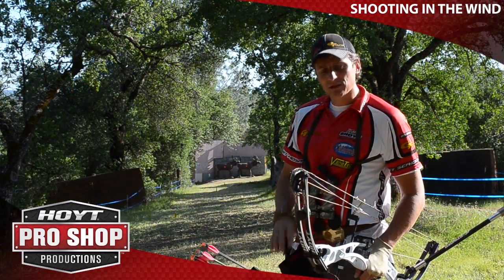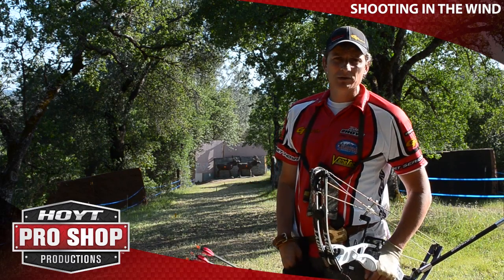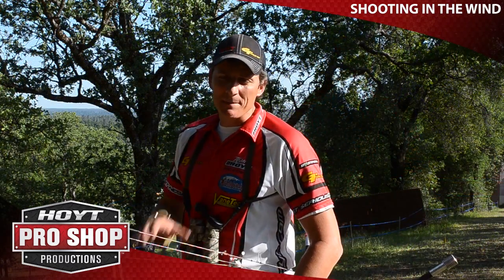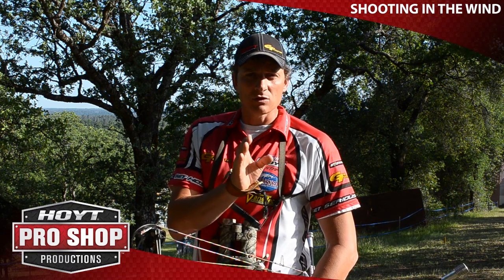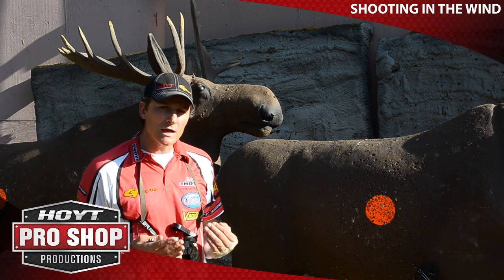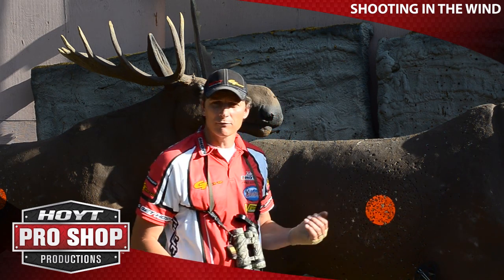Pro Tip -Shooting in the wind with Tim Gillingham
Tim Gillingham gives tips on how to shoot effectively in the wind.